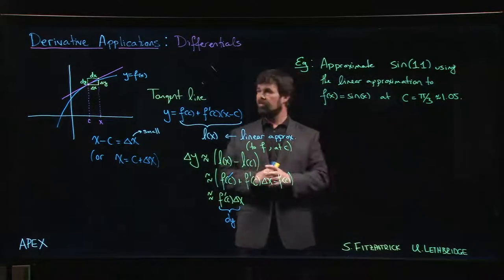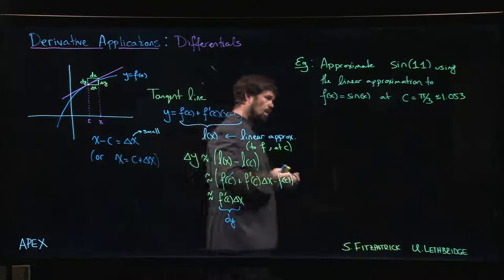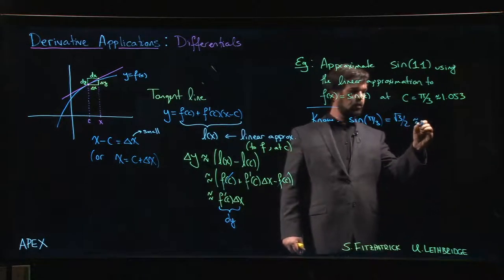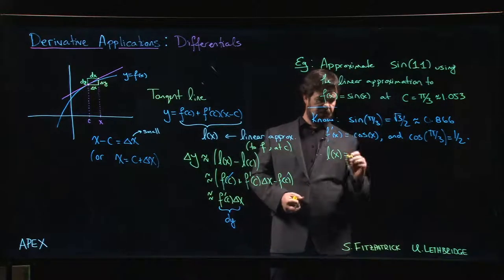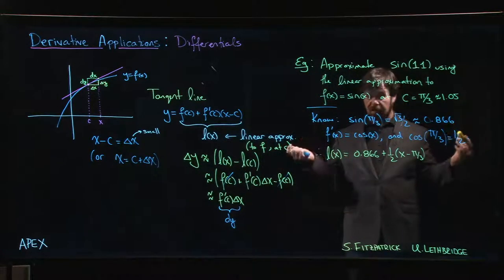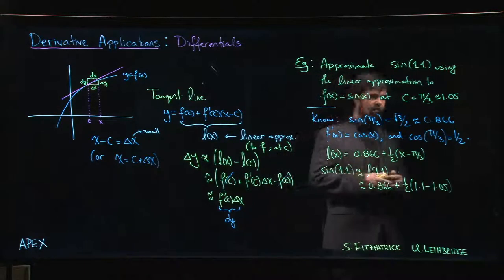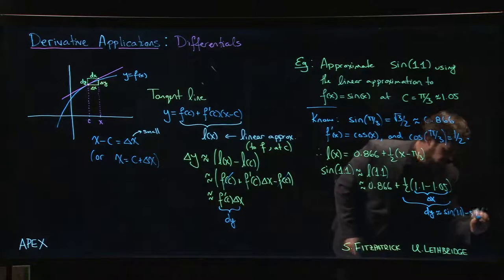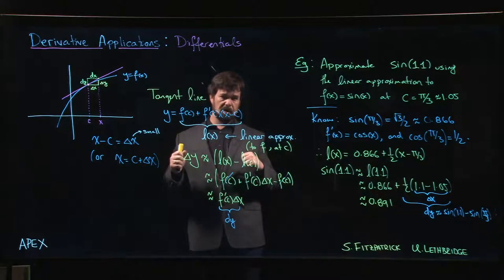Derivative Applications: Differentials - 02. Example